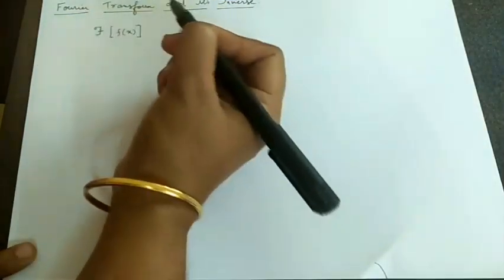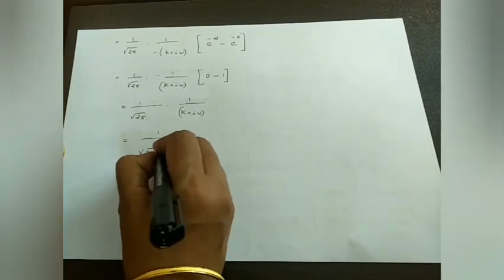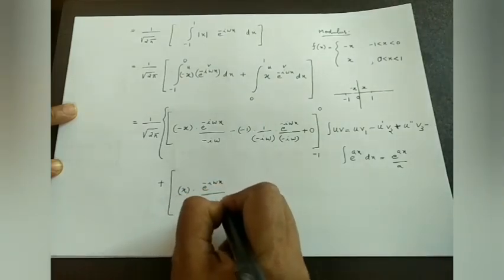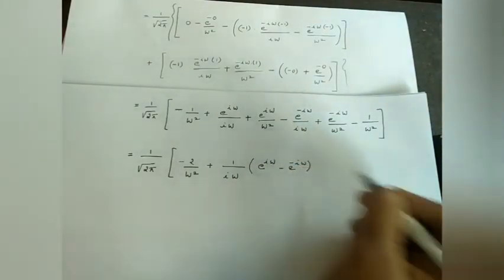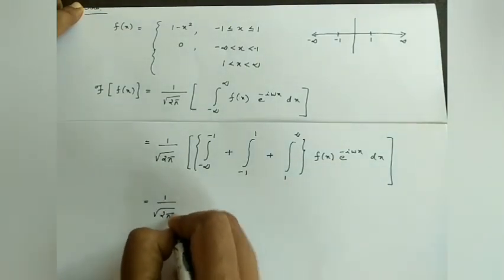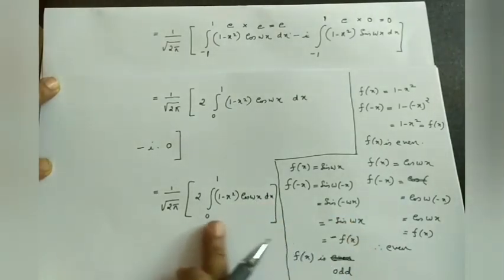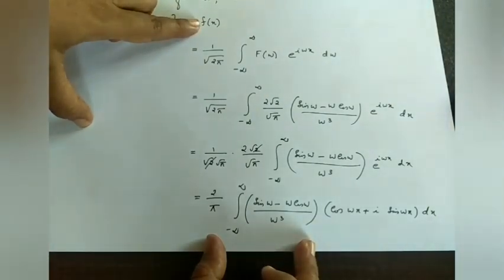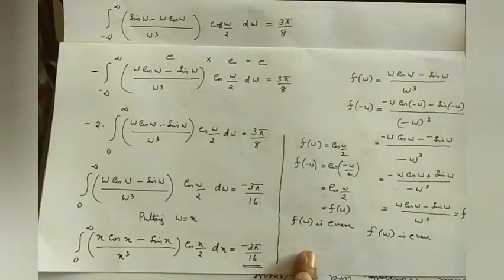Fourier Intergral And Transforms- Its Inverse-PART 4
Theory and problems of Fourier transforms...